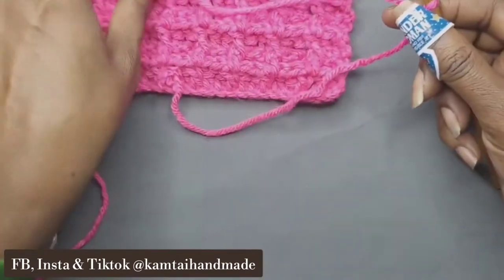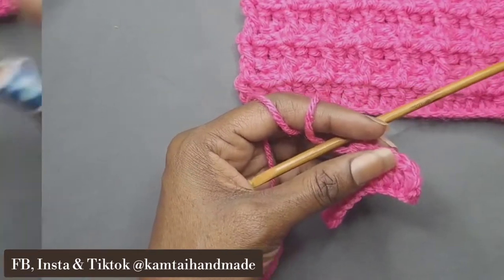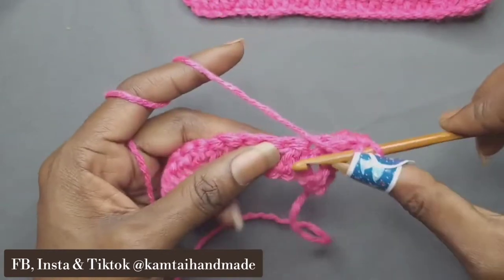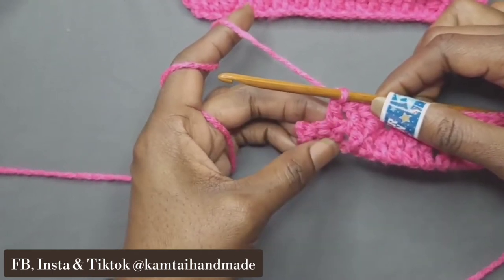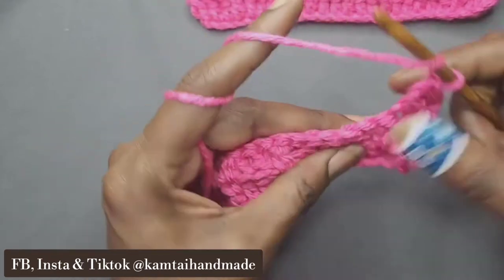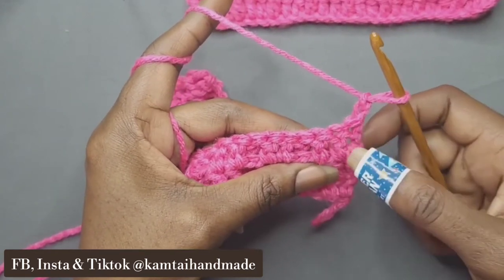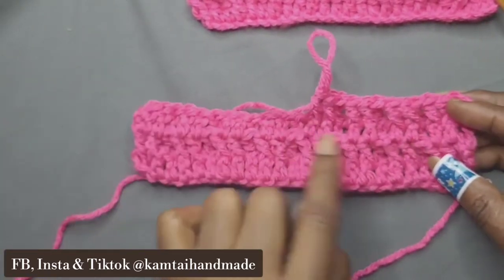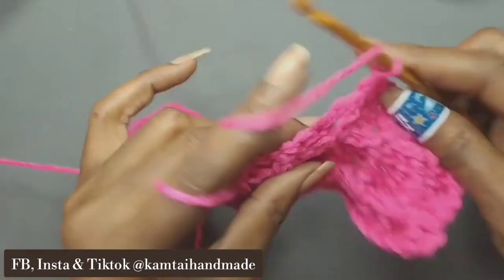The Waffle Stitch|How To|Learn|Tutorial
Have you been practicing your double (dc) and front post double crochet (fpdc)?

If so, I have a new video for you. It's time to learn the waffle stitch. This stitch is one of the easiest stitches because it's just repeating the same steps.

Learn this stich and add some life to a scarf or a cozy baby blanket (always make sure to use baby safe yarn), or even a bag.

So, as always, I don't like to dawdle, so let's get started!